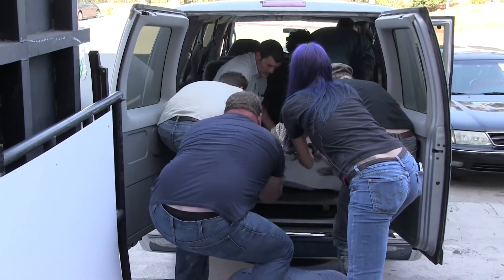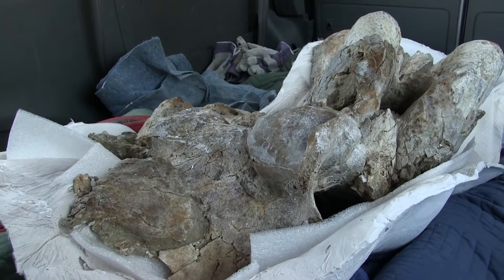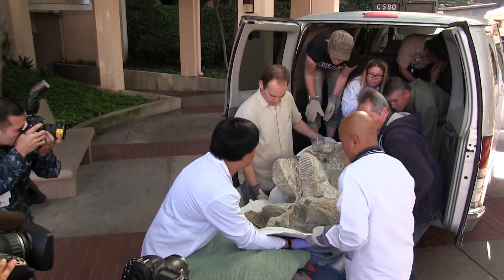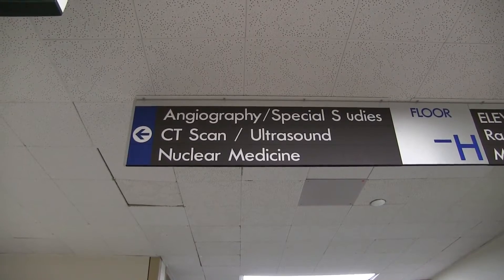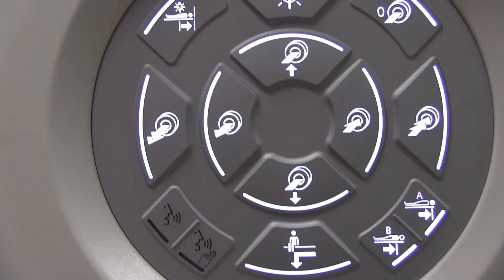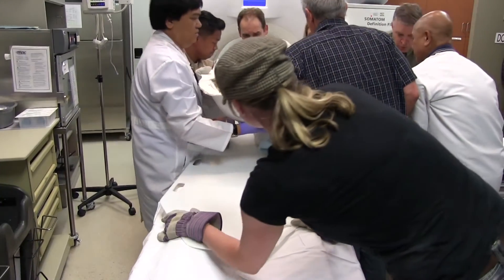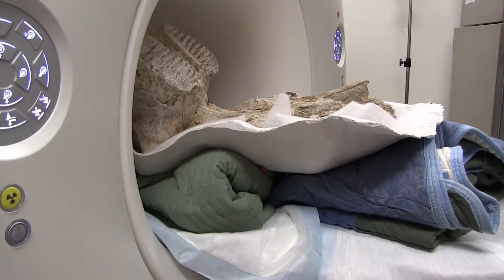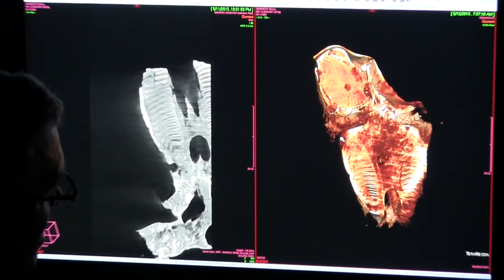A Deep Look at a Mammoth’s Skull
Join paleontologists from theNAT as they collaborate with technicians from the Naval Medical Center San Diego to get a look inside the skull structure of a Columbian mammoth using high tech CT scanners.